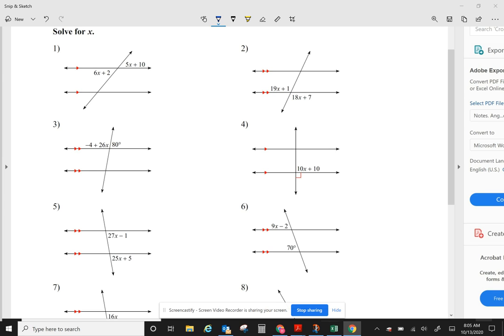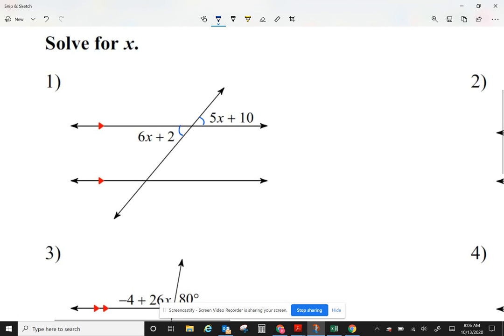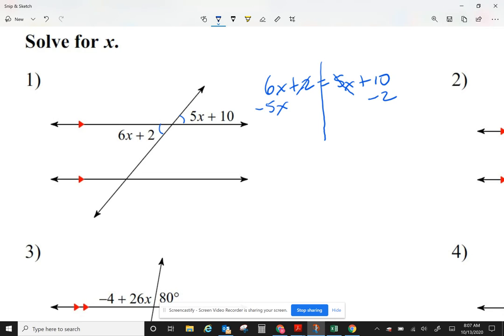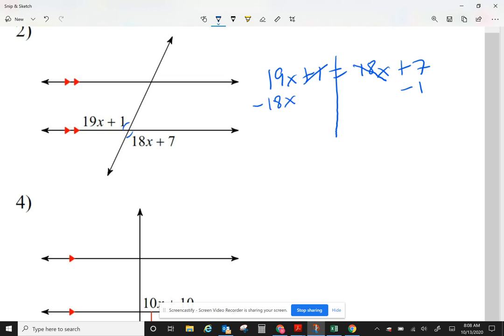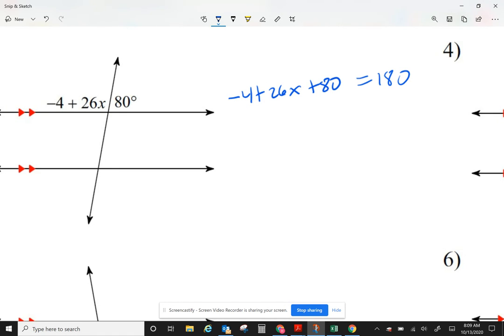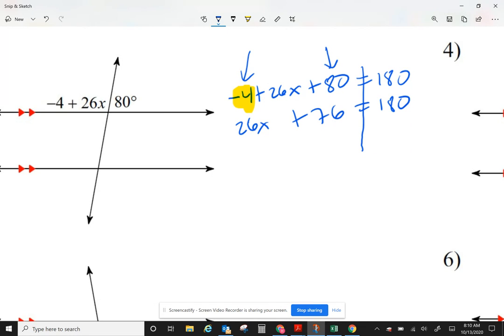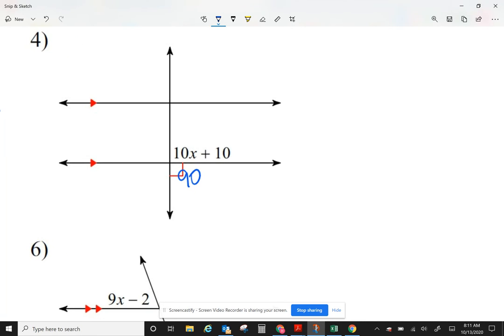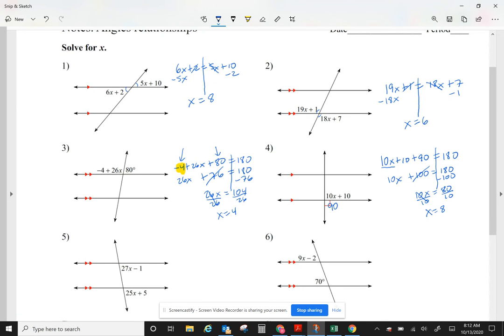Leonzo vertical and linear pair